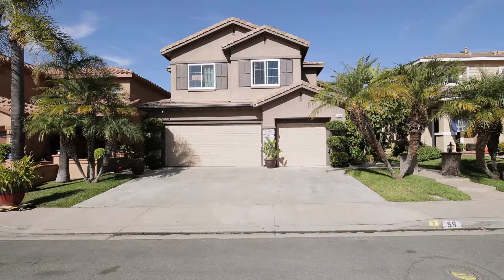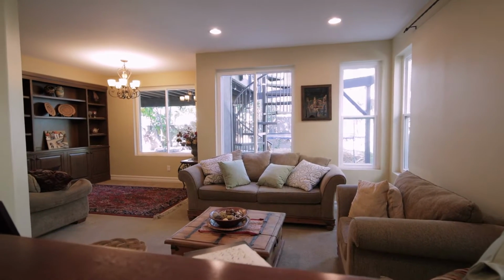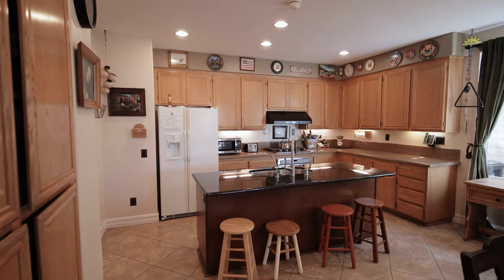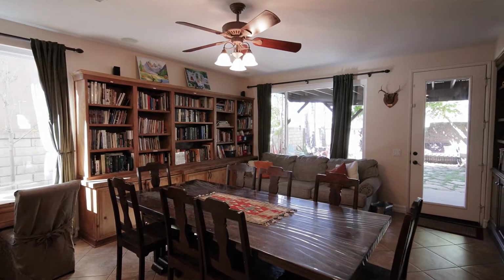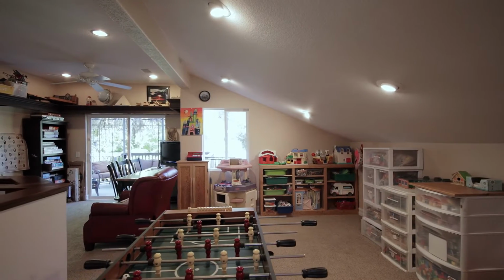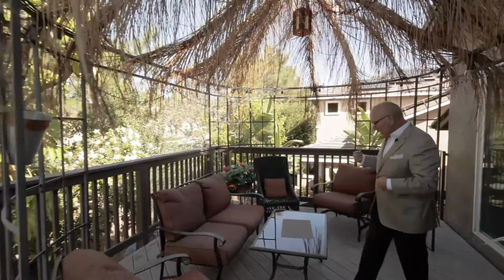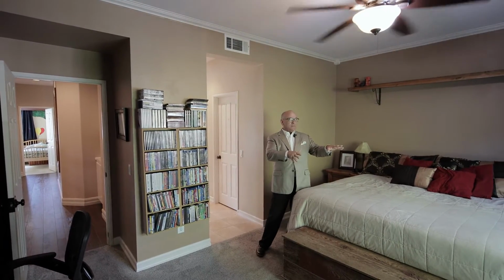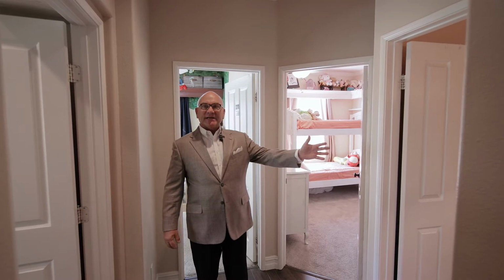59 Toulon Foothill Ranch | Just Listed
Fantastic opportunity to live in the wonderful hillside community of Foothill Ranch! Nestled on an exceptional private tree-lined cul-de-sac street with great curb appeal, stone accents and tropical landscaping. This is the home you've been waiting for and the sellers have priced it to sell fast. Spacious 4 bedroom, 2.5 baths, a humongous loft with custom built-ins that can be used as a bonus room, work/study/play area with approximately 2,478 square feet of comfortable living space for everyone. Custom appointments include high end wood textured tile, custom wrought iron staircase, upgraded vinyl windows, reduce your electric bills SELLER OWNED SOLAR PANELS!, block wall fencing, upgraded light fixtures, ceiling fans and a energy efficient whole house fan. This is an amazing value. Enter through the double doors that lead to the living and dining room area. You'll enjoy cooking in the open kitchen with granite countertops, large center granite island, slate flooring, stain less steel appliances, and pantry and ample counter space. Adjoining Family Room with a custom built-in media niche is a perfect place for family gatherings. Convenient inside laundry room. Up the custom staircase to four bedrooms, remodeled secondary bath room and a huge loft. Master suite boast high ceilings, two closets, one a walk-in, remodeled bathroom with dual vanities. From a sliding door you proceed out to a large deck with a spiral staircase, which is a wonderful place for morning coffee. Seller's added a large wrap around loft that has multi-purpose uses with custom wood built-ins. Pool sized backyard with a large covered patio area, little fun spaces and a grass area. Close to area shopping, restaurants, theaters, Foothill Ranch Elementary School and Whiting Ranch Wilderness Park with great hiking and mountain biking trails.